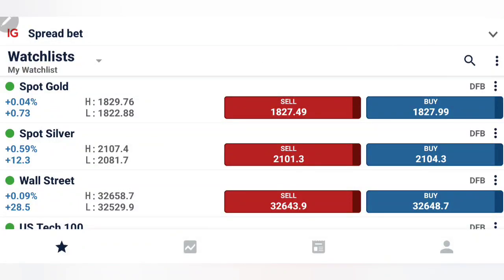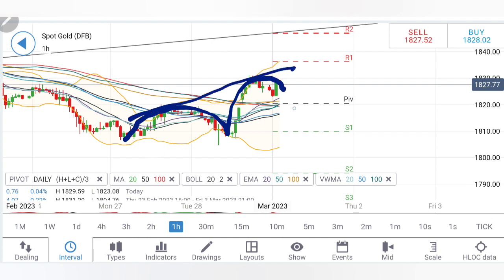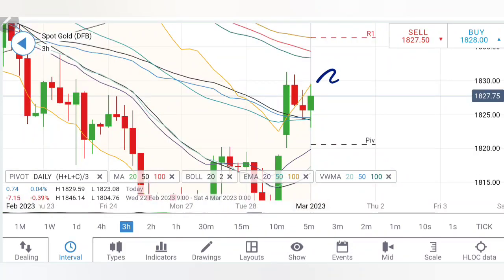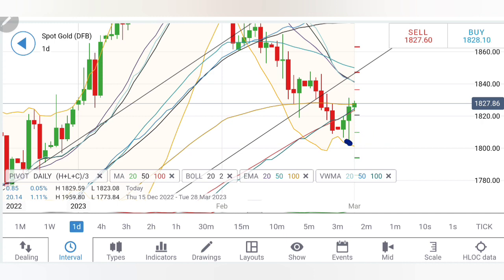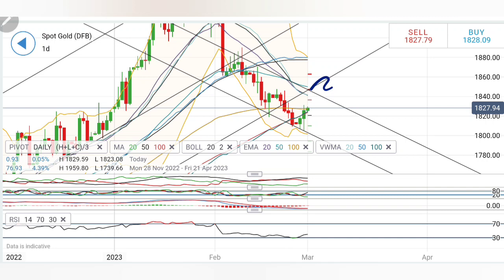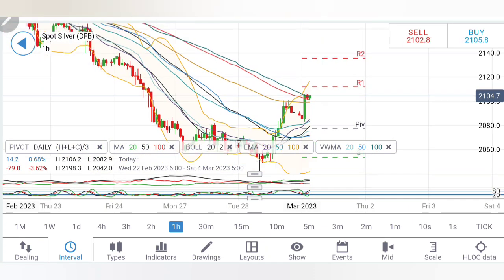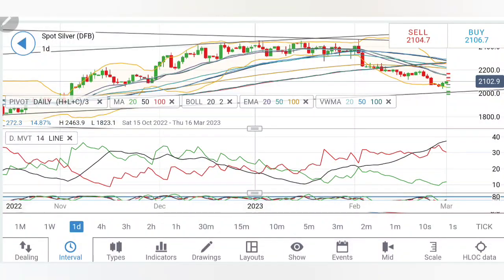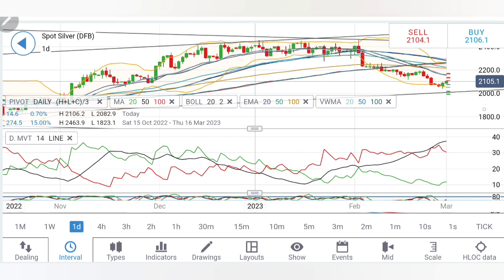BUY BUY BUY | Daily Gold Price Prediction | XAUUSD Analysis Today | Silver Price Today Prediction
Hello Everyone,

FAQ's about XAU/USD (Gold) Trading

1. What distinguishes the XAU and USD?

The currency utilised in the gold market is known as XAU. The U.S. dollar (USD) is the official currency.

2. What does "Gold ETF" mean?

ETFs are a type of investment vehicle that tracks the price of a particular asset, such as gold. A gold ETF is an ETF that invests in gold bullion or other assets that are backed by gold. These funds allow investors to access the gold market without having to buy and store physical gold. In order to gain exposure to the price of gold, others can use futures contracts or other financial instruments. Some gold ETFs are designed to reflect gold's current price.

3. Why would someone use the trading pair XAU/USD?

A excellent approach to protect against inflation is to invest in gold, which is regarded as a safe-haven asset.

4. What frequency do XAU/USD pairs trade?

Trading in XAU/USD occurs often.

5. How does trading in XAU/USD work?

Trading in XAU/USD operates similarly to trading in other currencies. Gold is purchased in XAU and sold in USD.

6. Why is xauusd used?

The "USD" in the sign denotes that the contract's currency is the US dollar, while the "XAU" stands for "gold" in the symbol. 100 troy ounces of gold are represented by the contract's price, which is expressed in US dollars per troy ounce. Investors frequently trade gold on the XAUUSD market to gain exposure to the metal's price.